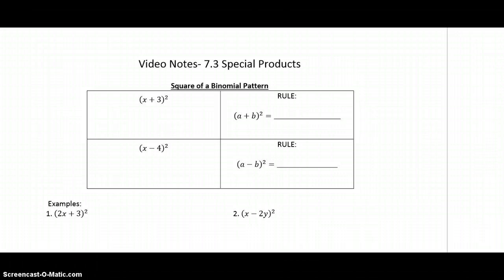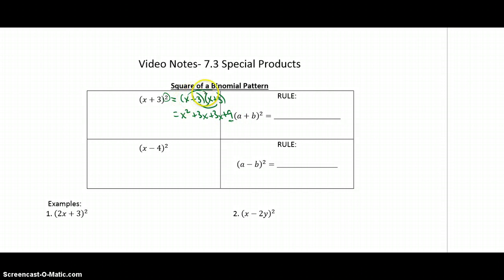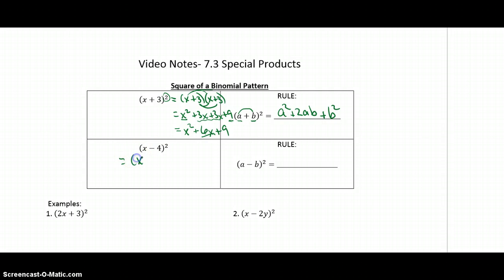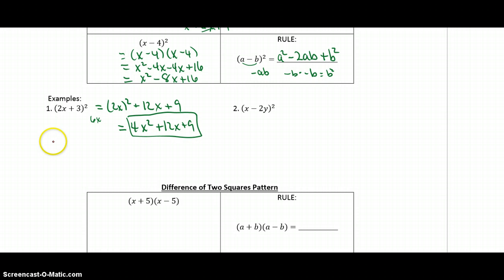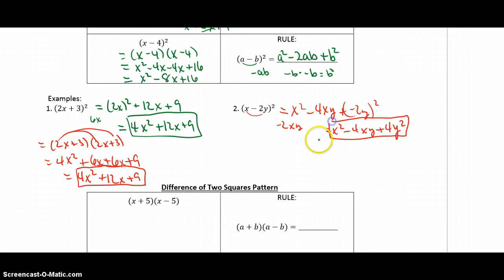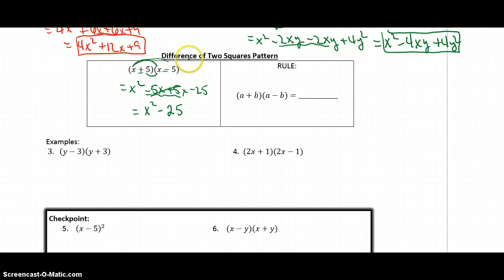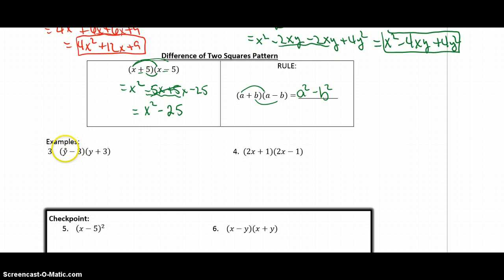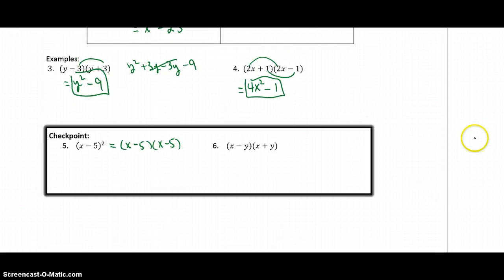7.3 Special Products